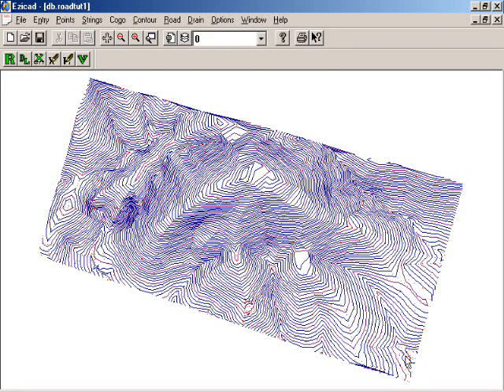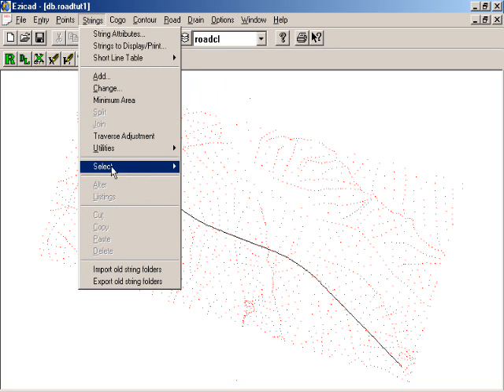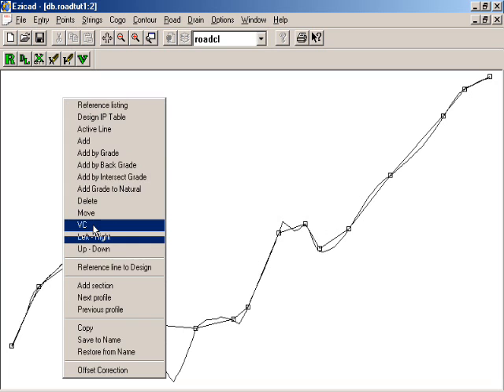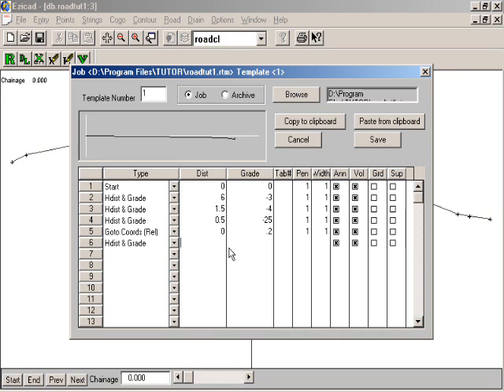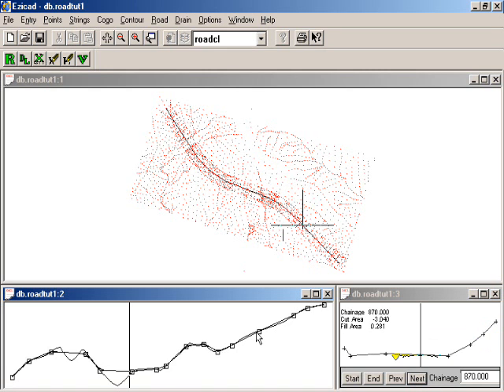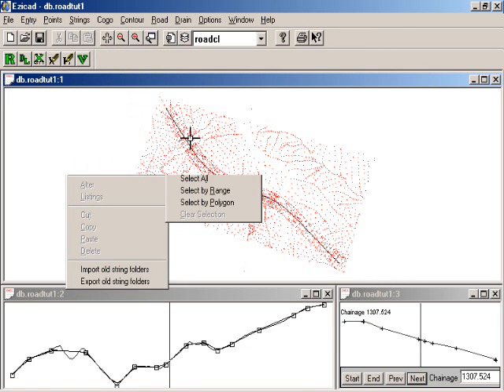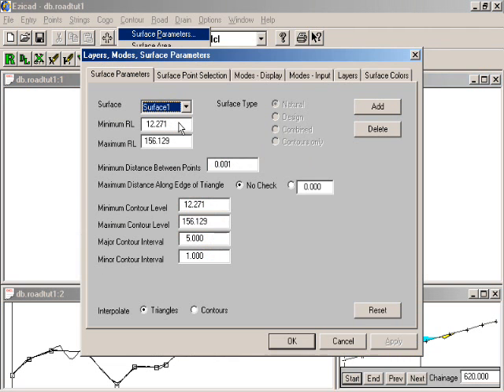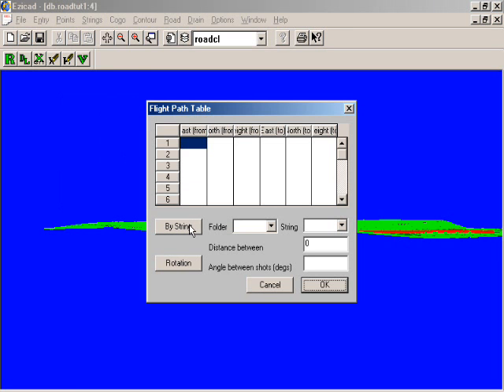Road Design using CDS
Creating a road design using CDS. Shows horizontal alignment design, vertical alignment design as well as cross section templates. Superelevation is applied. We show how to print profiles and section and also view the design in 3D.